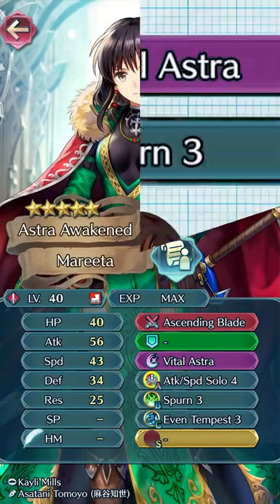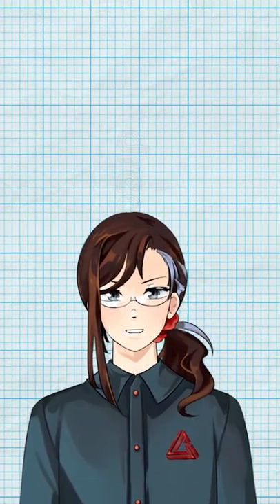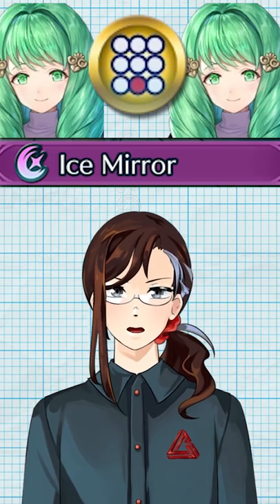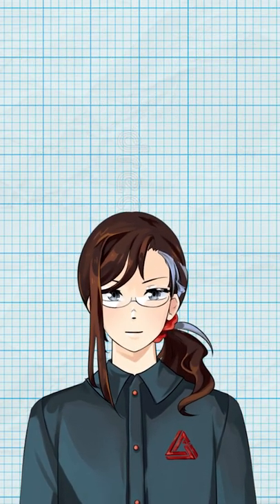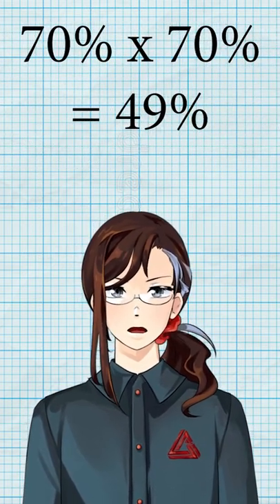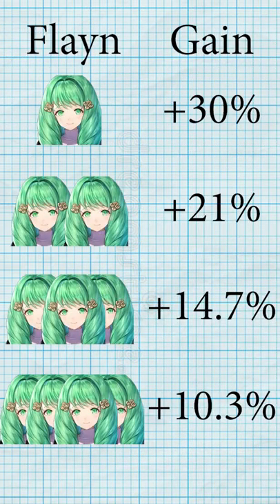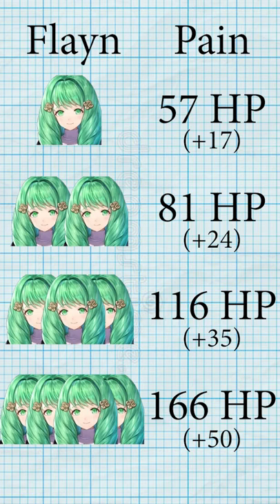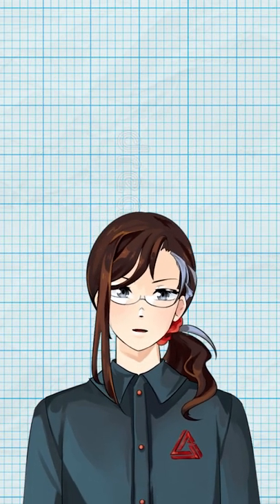Vital Astra's Stacking Secrets - FEH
Damage reduction stacks in Fire Emblem Heroes. But how? By multiplying, that's how! Now that Mareeta's inheritable Vital Astra means that stacking DR is on the table for everyone, I figured it'd be worth diving into what makes it so great.